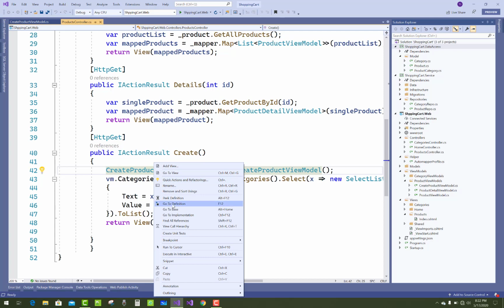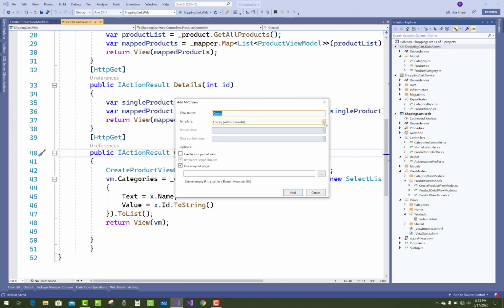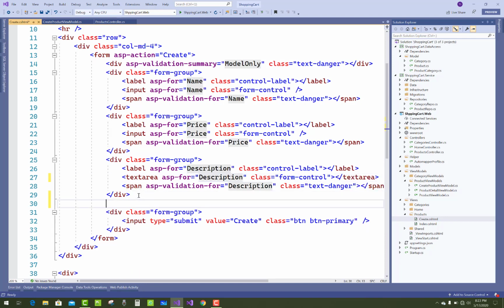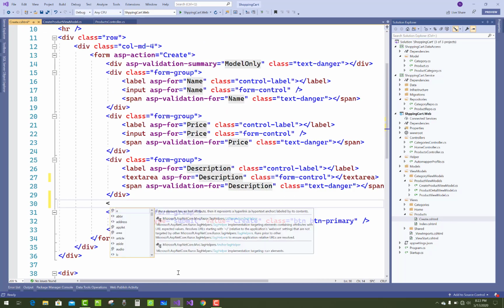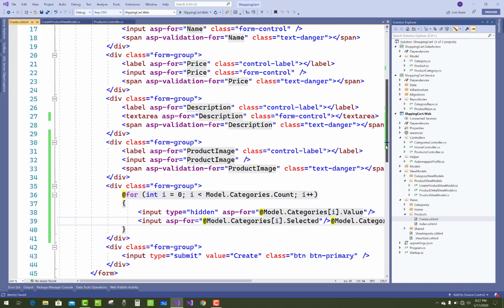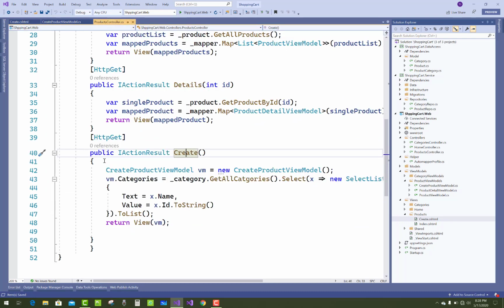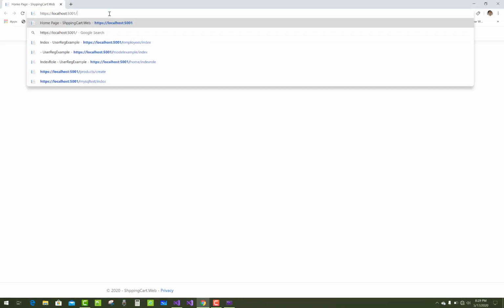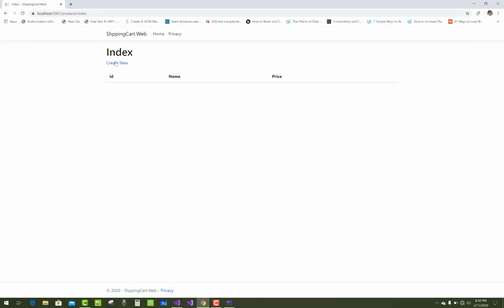Shopping Cart Tutorial for Beginner 8 : Prepare Views for Create Action method and seeding Data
In this video, I am going to show you, How to add Data in category and Product Table , Also Create for Product Create Action Method